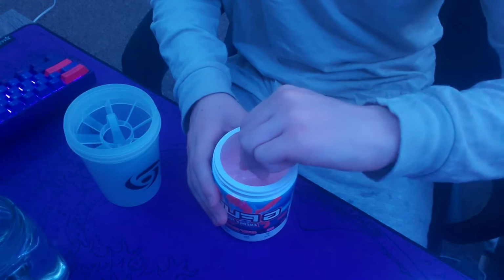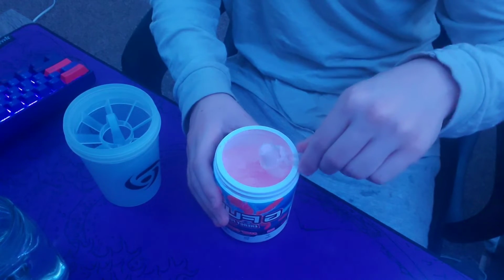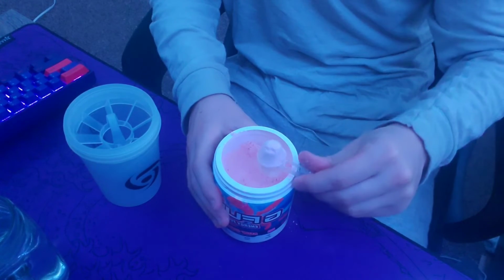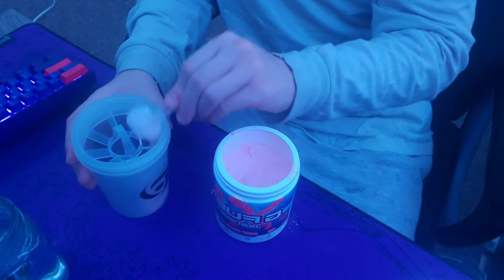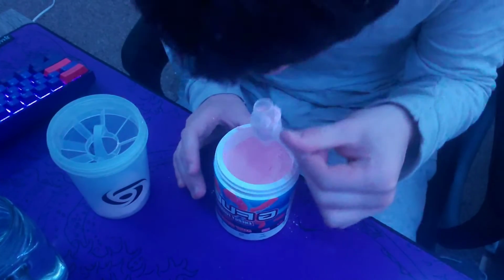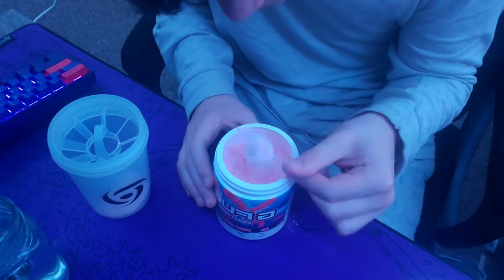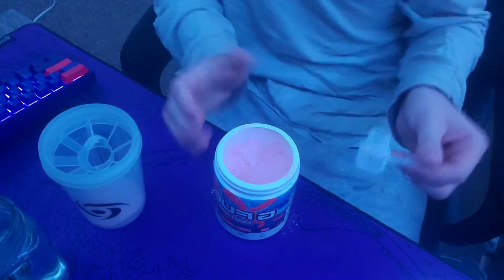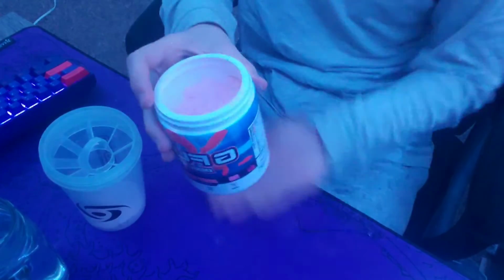yaaaaaa more GFUEL